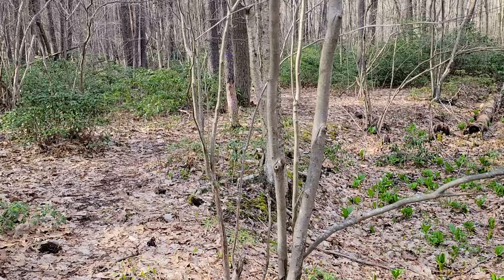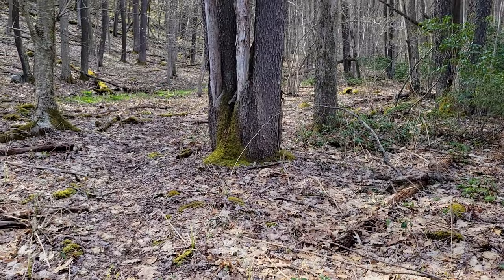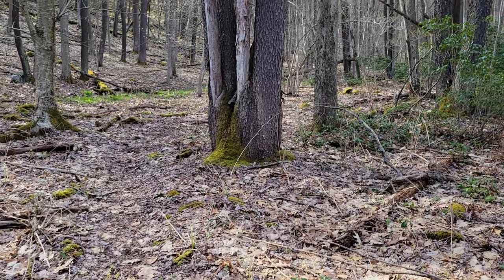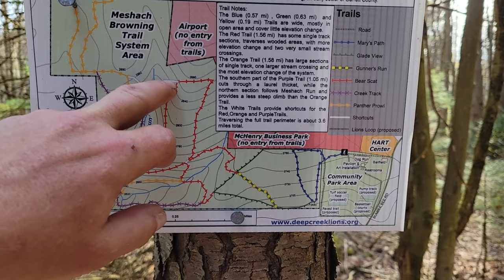Trail #18 (Meshach Browning Trail System) from the ULTIMATE Garrett County Adventure Map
About 8 miles of total trails, ranging from relatively flat and wide trails to single tracks with higher intensity levels. Includes a history center and art installation at the trailhead.
Primary uses: hiking, biking and XC skiing